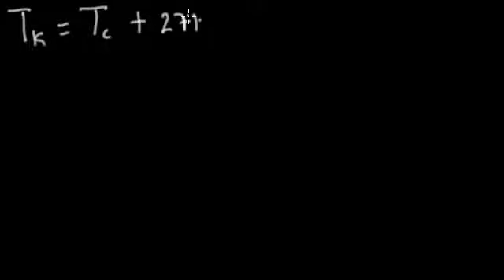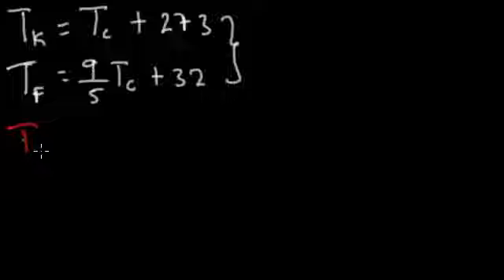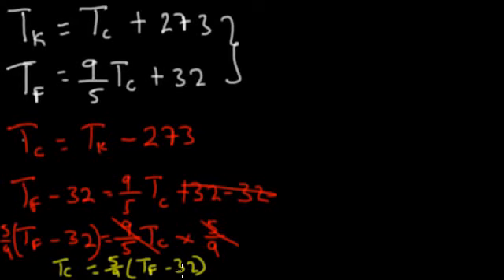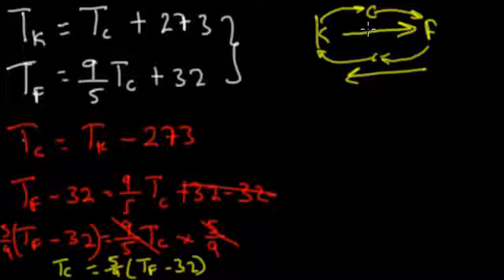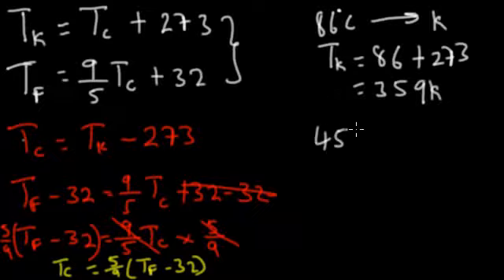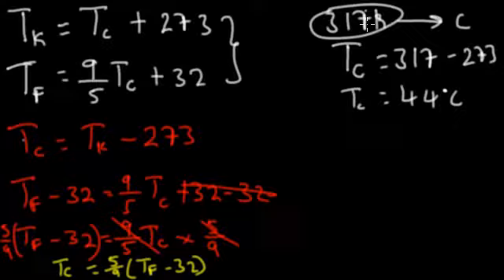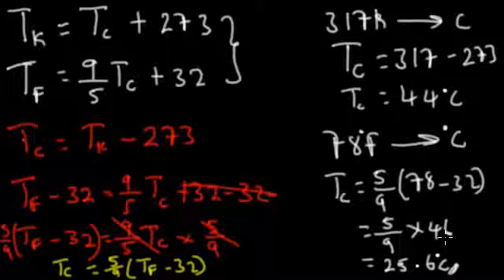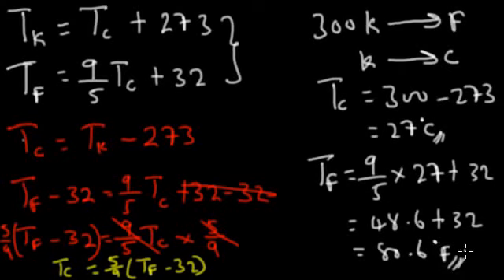CONVERSIONS OF UNITS OF TEMPERATURE || HOW TO CONVERT FROM ONE UNIT OF TEMPERATURE TO ANOTHER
This video tutorial explains the units of temperature and more importantly how to covert from one unit to another. This video also include plenty of examples problems in other to ace your understanding.